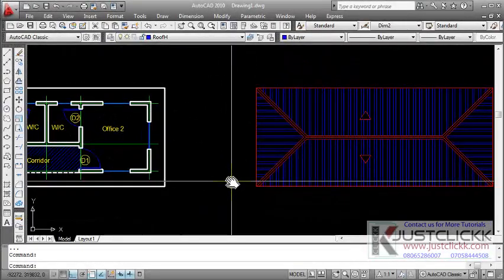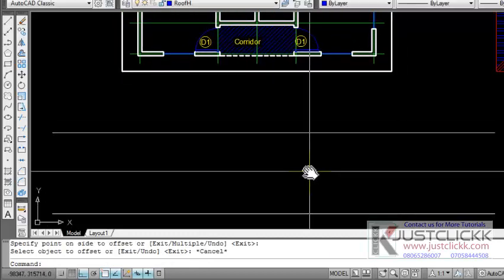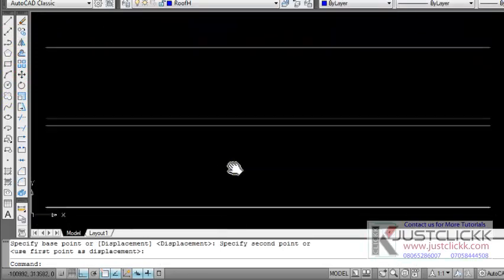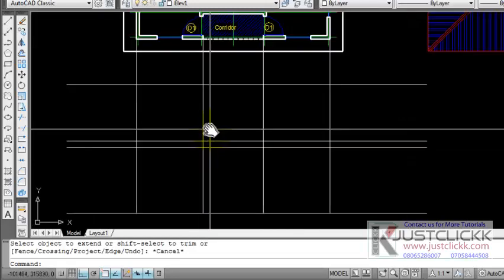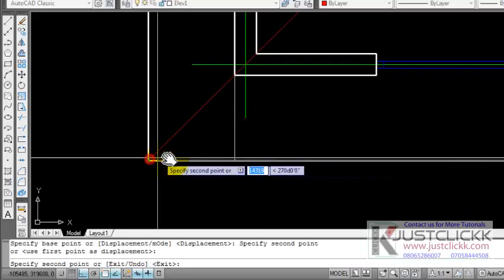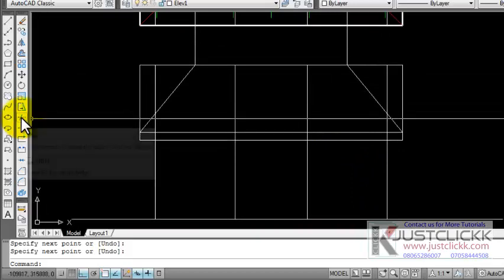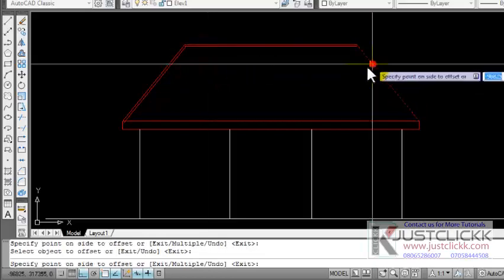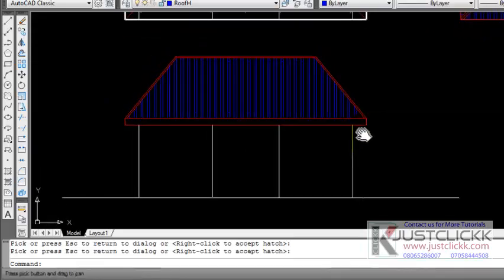AutoCAD Lessons 015 - (Front Elevations)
This is a complete tutorial for beginners in Autocad.  AutoCAD Lessons 015 - (Front Elevations)